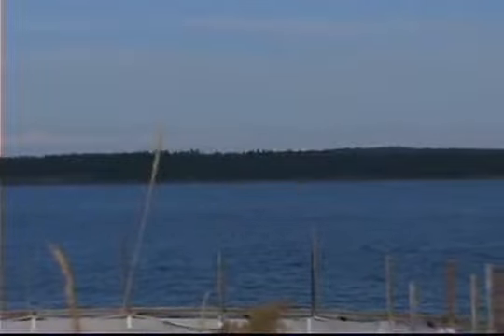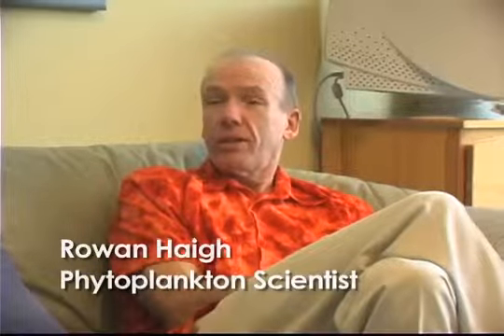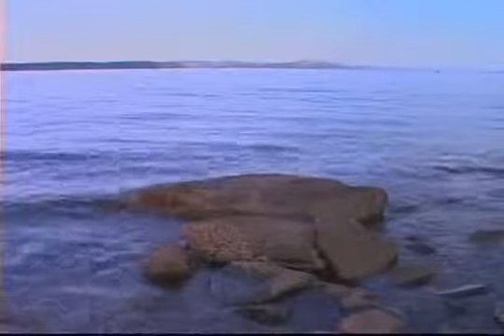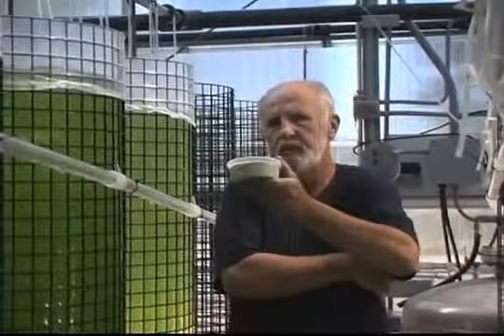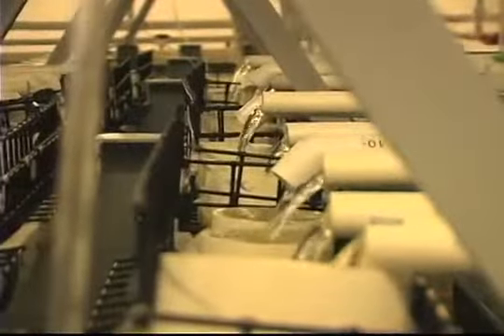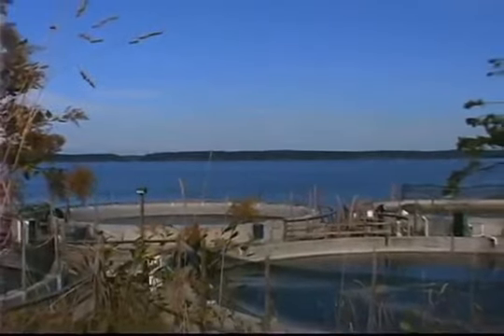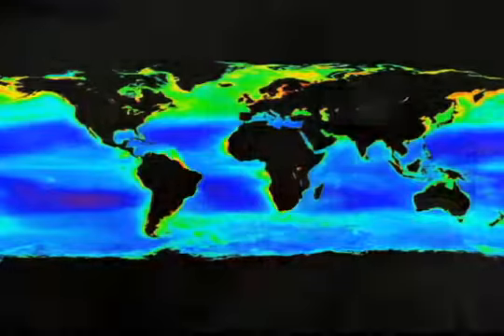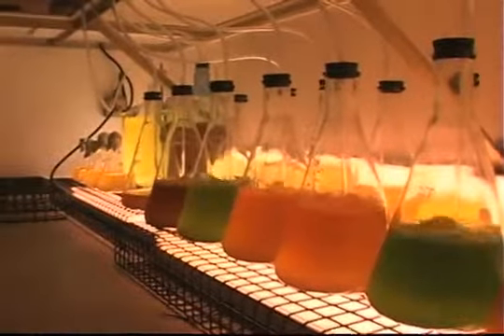Fg Another Day